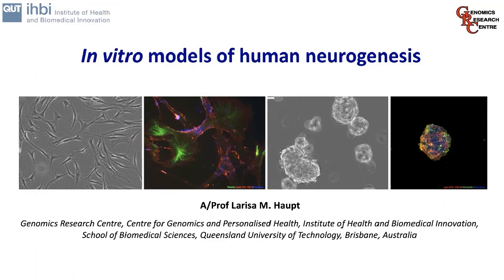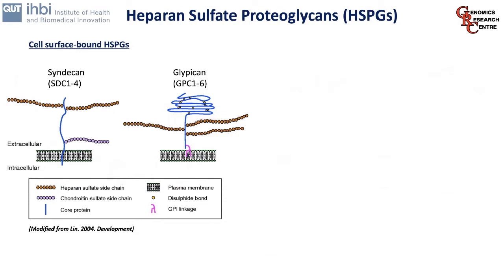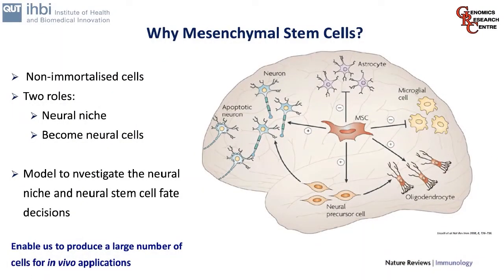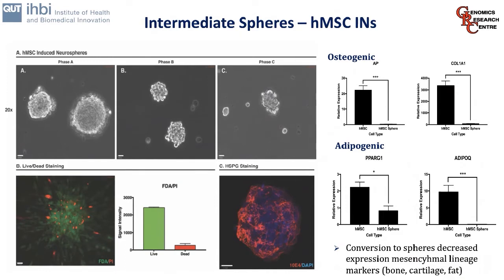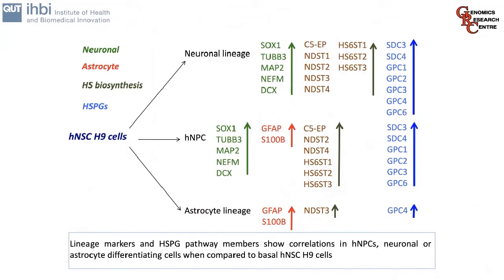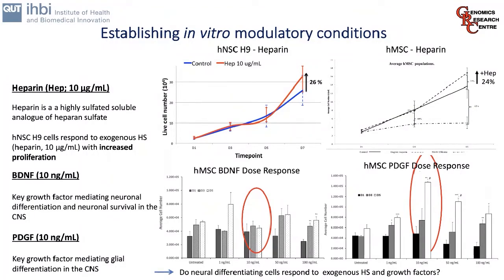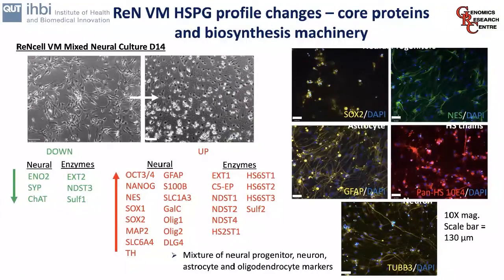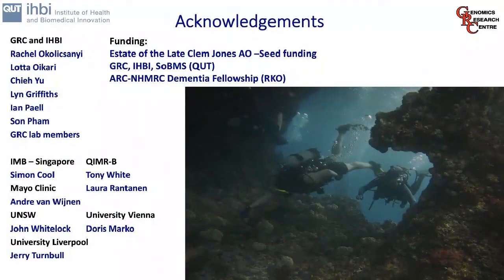In vitro models of human neurogenesis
Learn about an approach that uses human stem cell models and cell lines in 2D and 3D cultures to examine the role of proteoglycans.